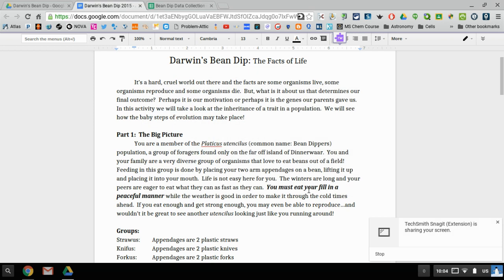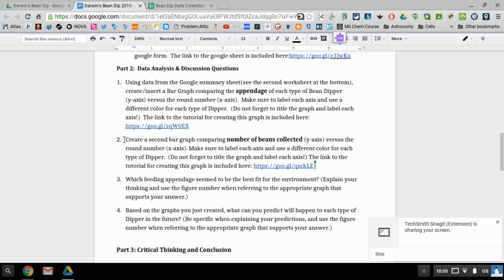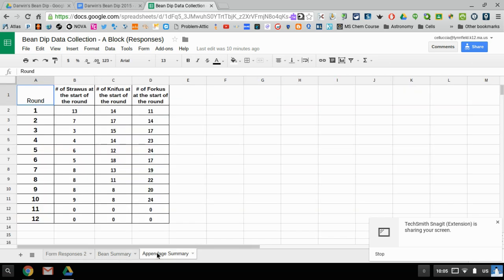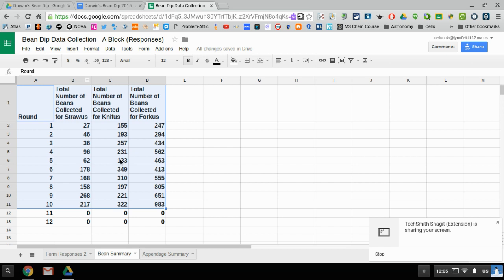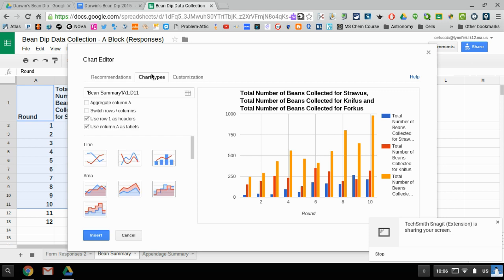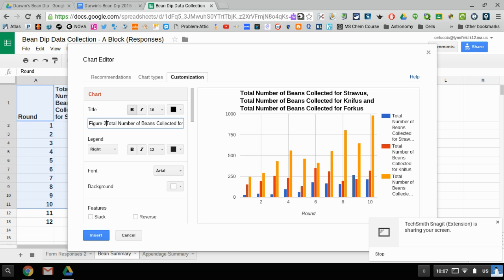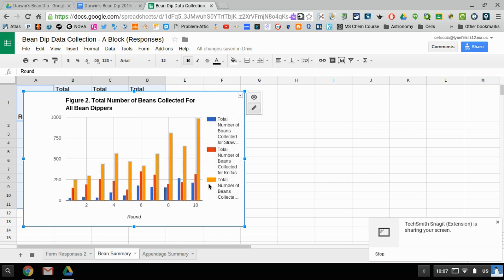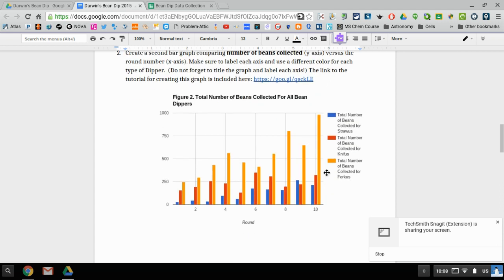Darwin's Bean Dip Bar Graph #2